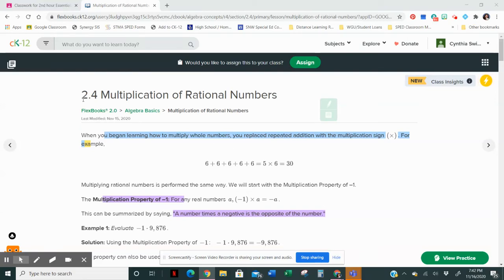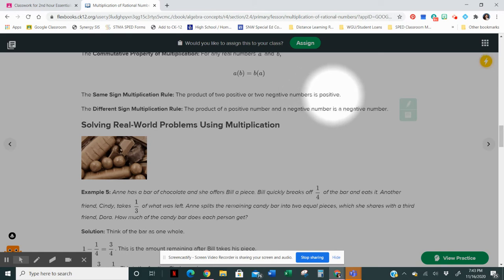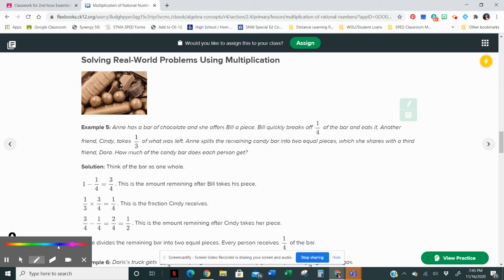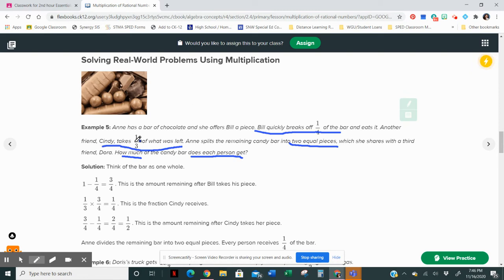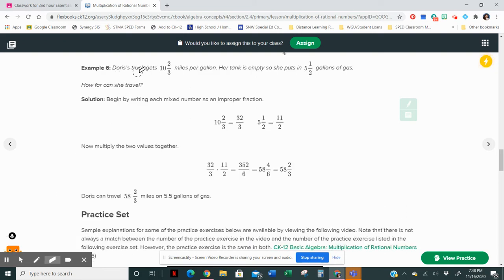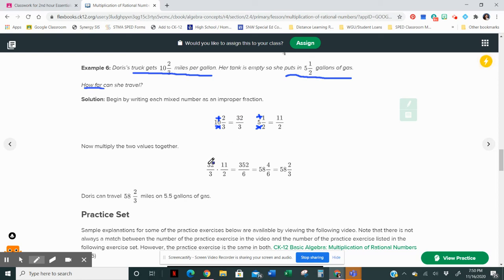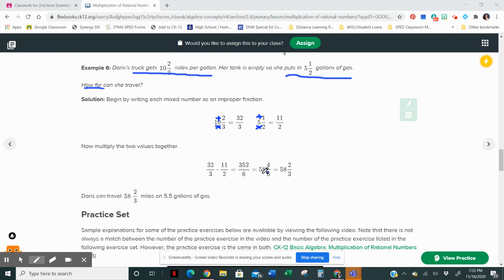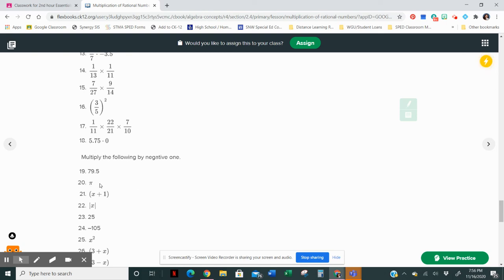Multiplication of Rational Numbers Part 2